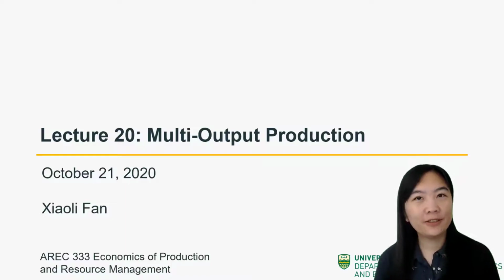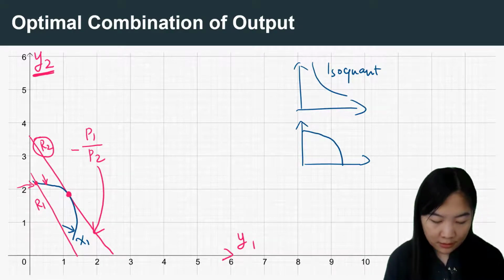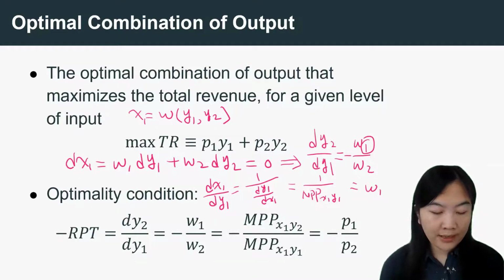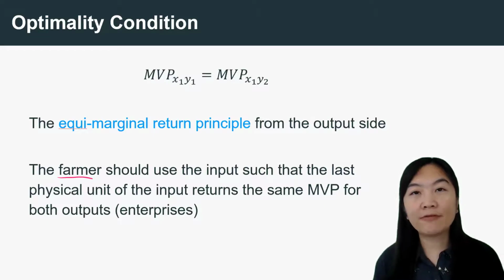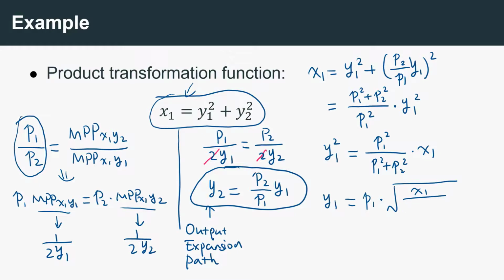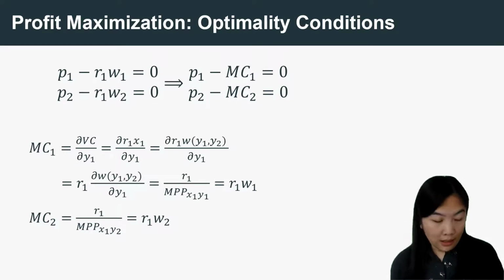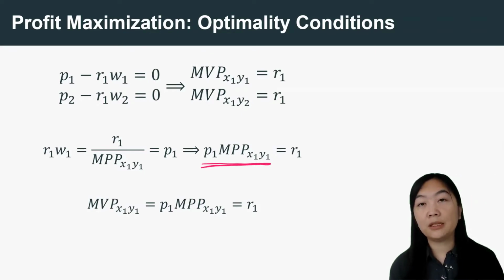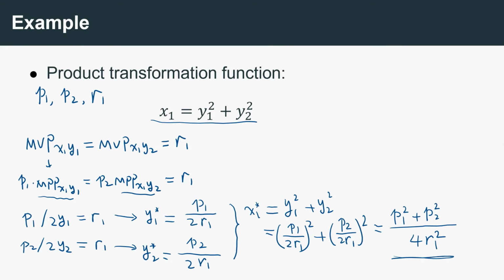Ualberta-AREC 333-2020-Production Economics-Lecture 20-Oct 21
Multi-output production